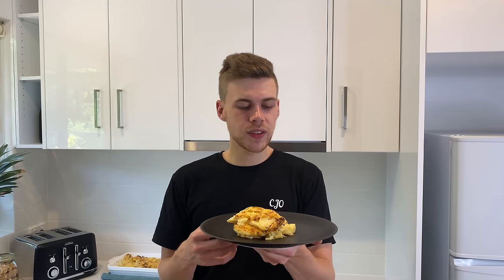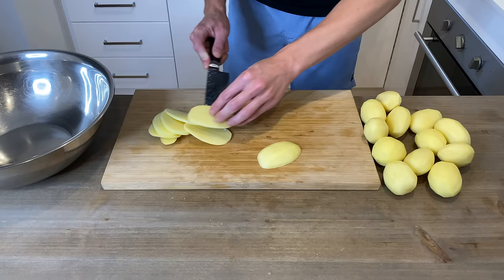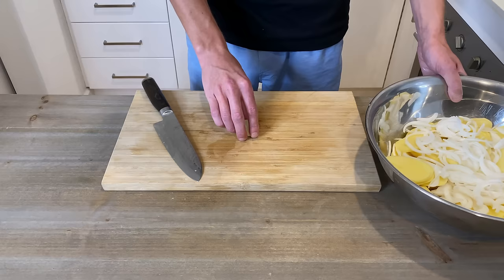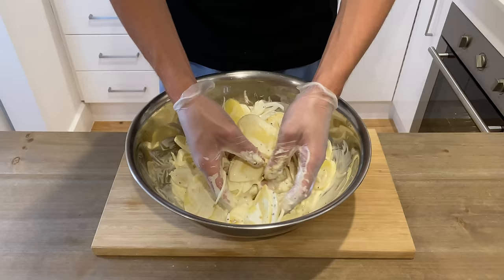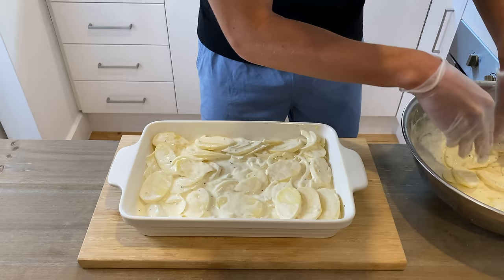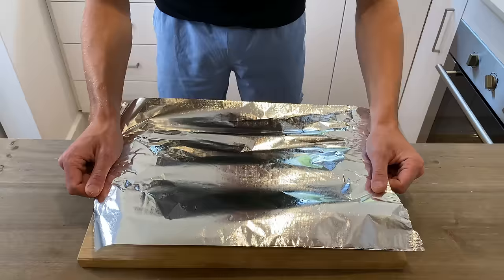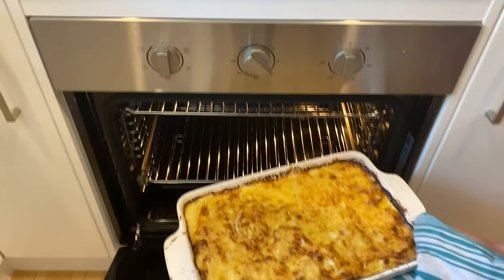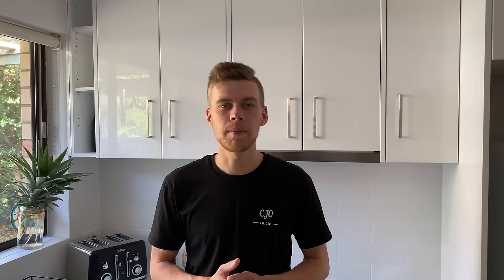Potato Bake | Easy How To Make Recipe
How to make Potato Bake. This recipe is really easy to make and has amazing flavour. It's creamy and soft with a delicious cheese blend crust. Potato Bake is perfect as a side dish to many different meals. Enjoy!

If you enjoyed this video, I've got lots more great recipes on my channel.

Serves 6-8

Ingredients -

1.2 Kg - Desiree Potatoes, peeled and thinly sliced. (Starchy Potatoes are best for this recipe, such as Desiree, Russet, or Yukon Gold)
1 - Brown Onion, thinly sliced
3 - Garlic Cloves, thinly sliced
1 tsp - Wholegrain Mustard (Seeded Mustard)
1 tsp - Dijon Mustard
600ml - Heavy Cream
1 Cup - Tasty Cheese
1/2 Cup - Parmesan Cheese, Grated

Get cooking with Robins Kitchen. They're part of Australia’s largest privately owned and fastest-growing kitchenware retailer, with a footprint of over 150 stores and over 300 high-quality brands in store.

Cookware Brands stocks kitchenware and bakeware across a vast variety of brands. They include iconic Australian and global brands as RACO, Essteele (WHAT I USE), Anolon, Circulon, Cake Boss, Prestige, Farberware & Ruffoni.

With over 100 chocolates and counting, the Koko Black range is complex, indulgent and always adventurous - there's something for all tastes. Every chocolate handcrafted by Koko Black has its own unique personality and story.

Orange Foot
Flames
A Caring Friend
Touch